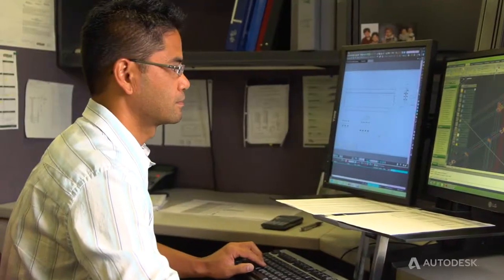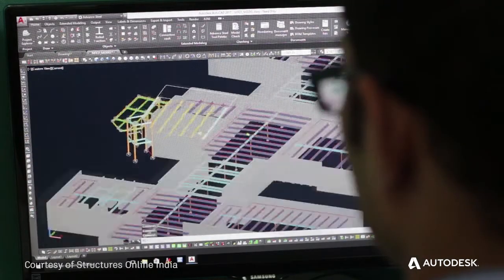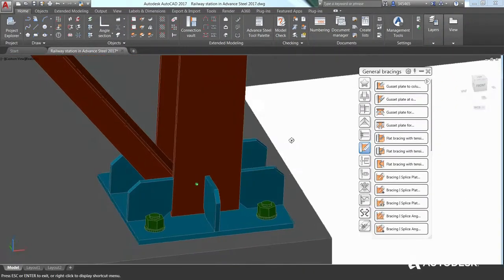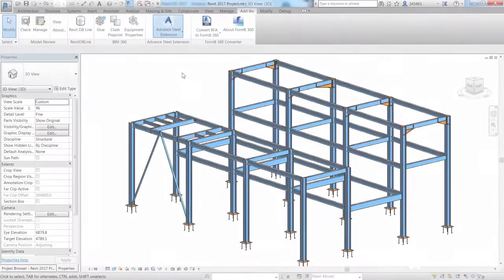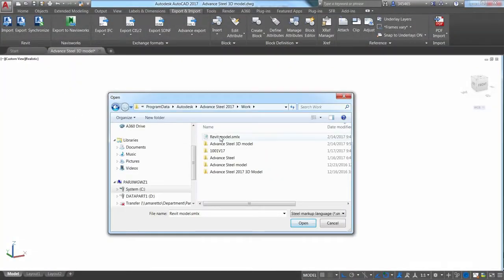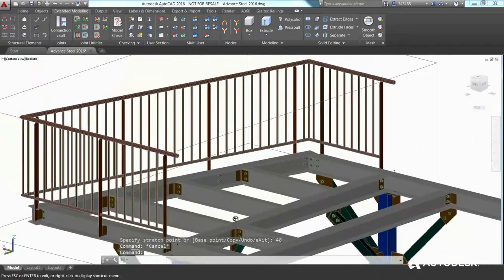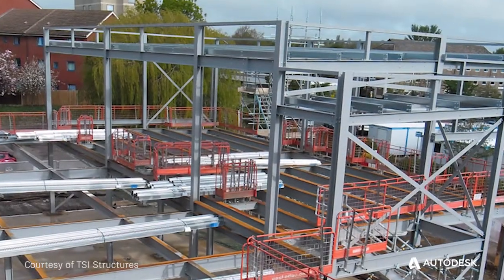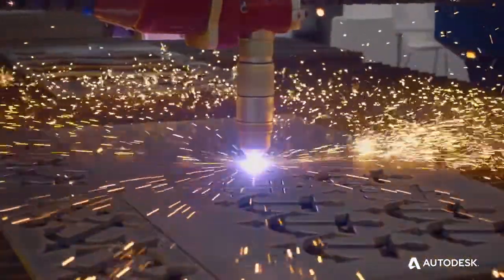Advance Steel 2018 - Overview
Това видео съдържа детайлен преглед на новите функции в Advance Steel 2018.То е собственост на Autodesk Inc.

This video contains detailed view of the new things in Advance Steel 2018. It is propertly of Autodesk Inc.